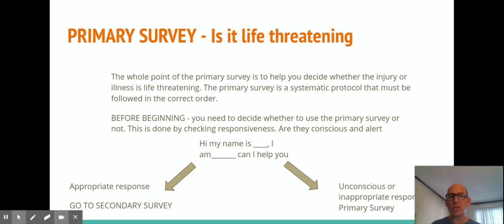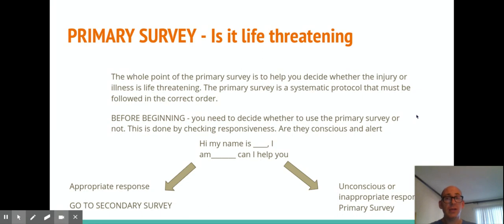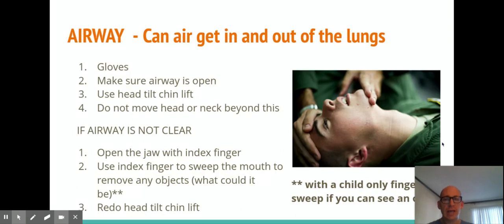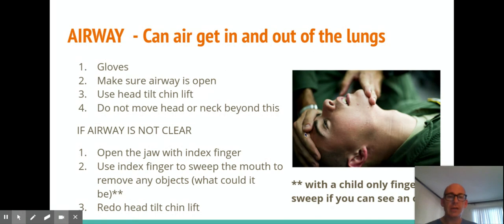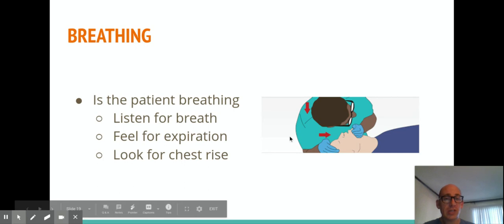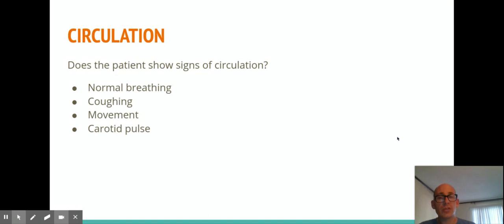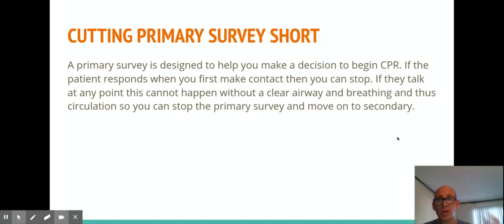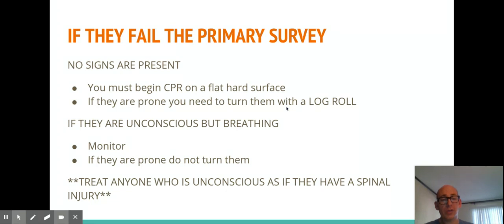Updated scene safety - Google Slides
Primary survey - Freshmen